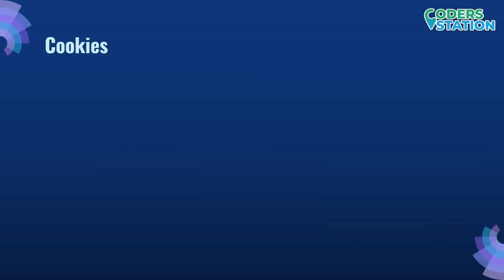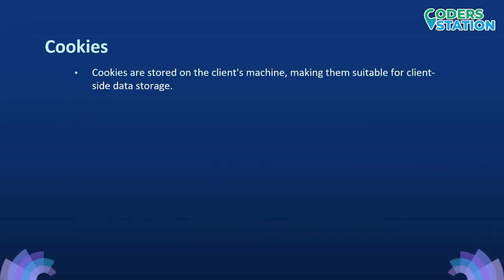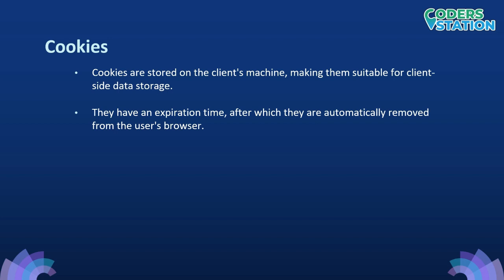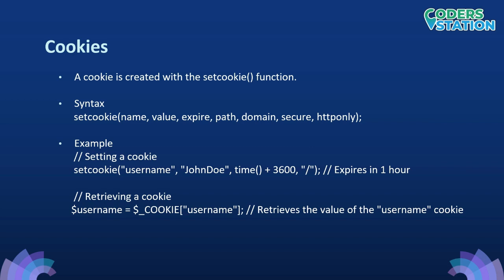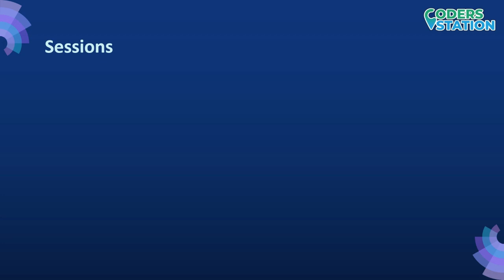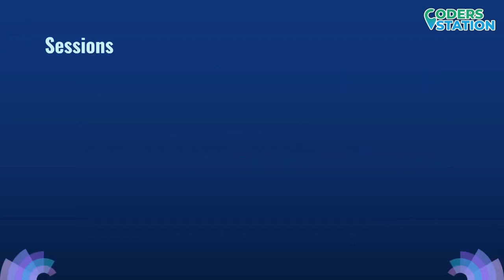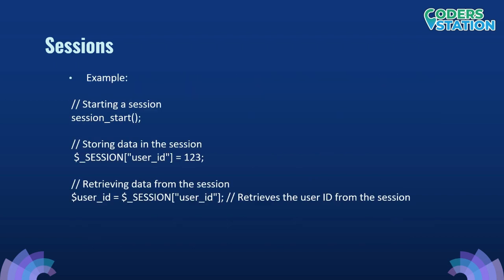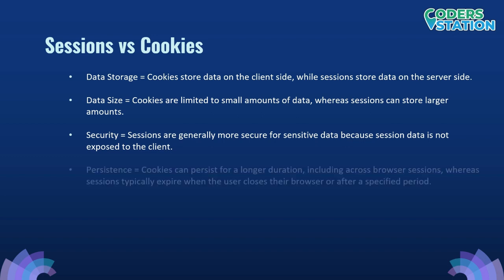Cookies and Session in PHP | Unlocking the Power of Cookies and Sessions in PHP|Development Insights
💻🚀 Welcome to the ultimate guide on mastering "Cookies and Session in PHP." 🍪 In this comprehensive video, we delve into the intricacies of managing user data and enhancing web applications through PHP's powerful cookies and session handling.

🚀 Discover the foundations of PHP sessions and cookies and learn how they play a pivotal role in web development. Whether you're a seasoned developer or just starting, this video is tailored to elevate your understanding and implementation of these crucial concepts.

📚 Video Content:
🍪 Understanding Cookies:
Unravel the mysteries of cookies in PHP. 🧐 From setting and retrieving to dealing with expiration, we cover it all. Gain insights into creating personalized user experiences and improving your website's functionality.

🛠️ Mastering PHP Sessions:
Dive deep into PHP sessions and explore how they maintain state across multiple pages. Learn best practices for securing sessions and optimizing their performance. This knowledge is indispensable for creating dynamic and interactive web applications.

🔒 Real-world Examples:
Witness practical demonstrations of cookies and sessions in action. Follow along as we code real-world scenarios, providing you with hands-on experience that you can immediately apply to your projects.

🚀 Boost your programming skills with this informative video and gain a solid understanding of PHP Programming.

If you're interested to learn more about arrays and other concepts in PHP, you can check out: 🌐